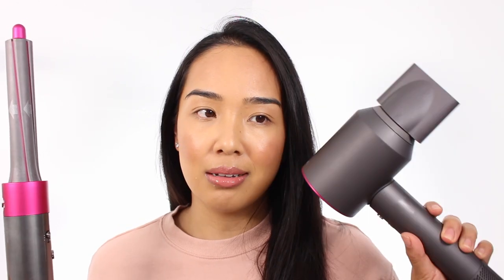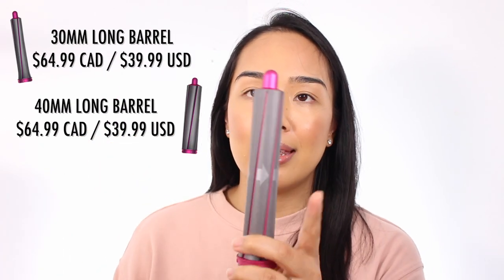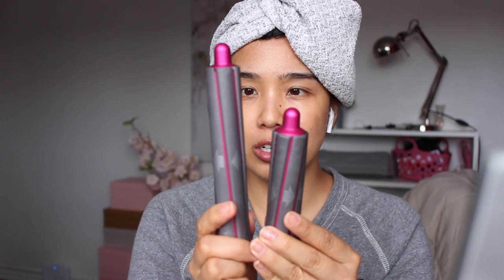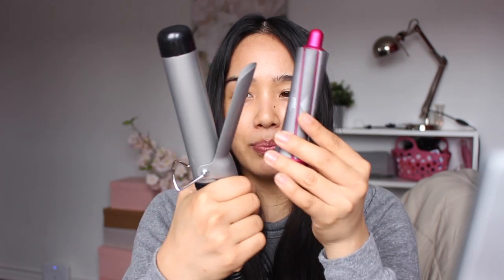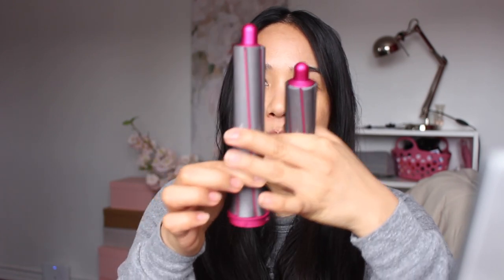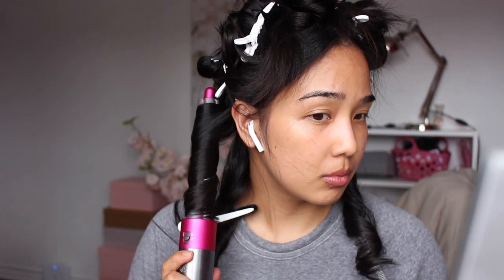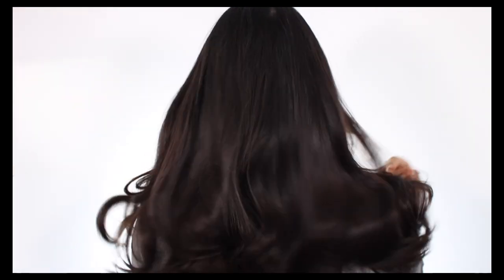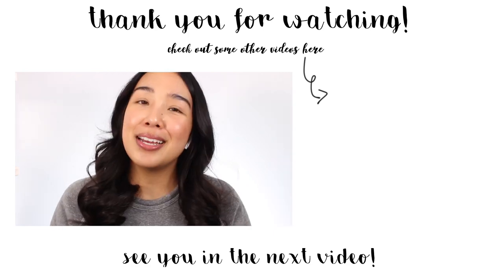Dyson Airwrap | Long vs. Short Barrels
The one where I share how I use the long and short curling wants with the dyson airwrap.

Mentioned//

If you have the original dyson airwrap barrels but have longer hair, the new barrels are something you definitely want to check out.

I have the size 30mm/1.2", but they also come in the wider barrel (40cm/1.6").

0:00 Introduction
1:19 Airwrap vs SuperSonic Hair Dryer - which do you need?
2:34 Info & Pricing
3:20 Why I bought the longer barrels
4:44 Demo intro - pre-styling & products I use
7:50 size comparisons between short vs long barrel
8:43 airwrap settings when curling hair
10:13 one section demo with short barrel
10:53 one section demo with long barrel
11:41 Demo with long barrel - timelapse
14:04 Demo with short barrel - timelapse
12:56 finished look - comparison
13:27 difference between the small vs long barrel
13:46 my general thoughts on the airwrap
14:38 How hair looks after 24 hours
16:06 Final thoughts